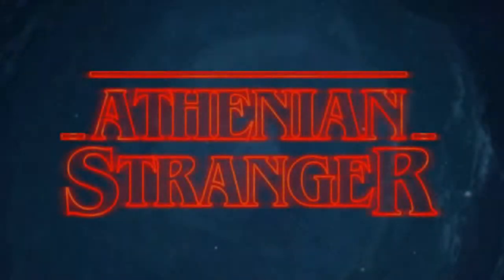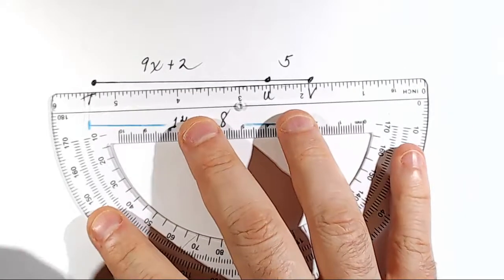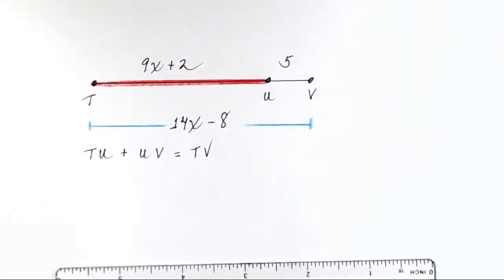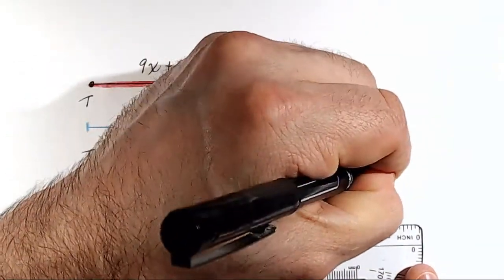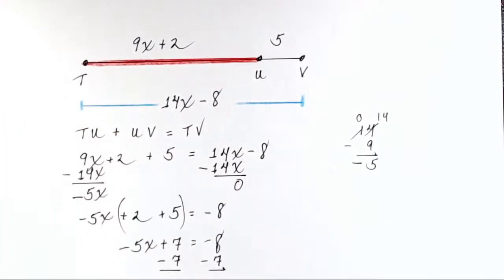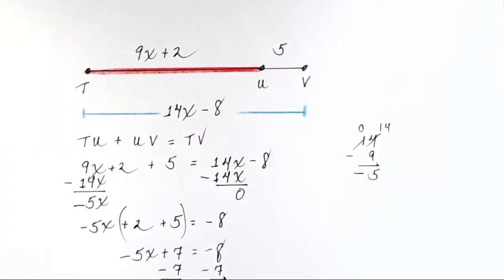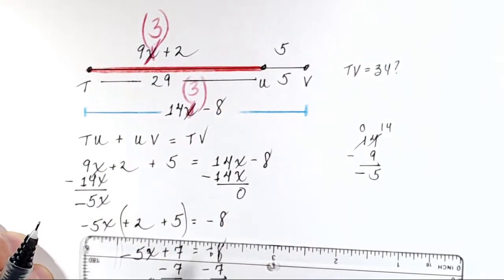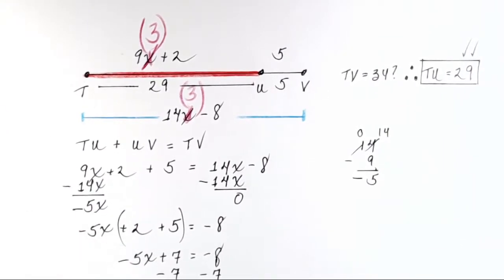Segment Addition Postulate 4 (Geometry)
Use the segment addition postulate to find the distance TU if TU=9x+2, UV=5, and TV=14x-8.